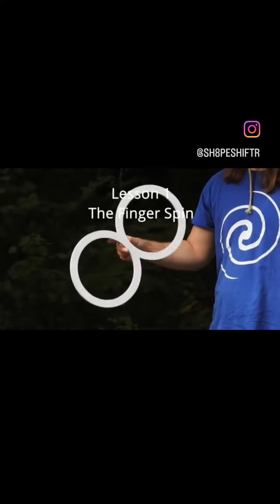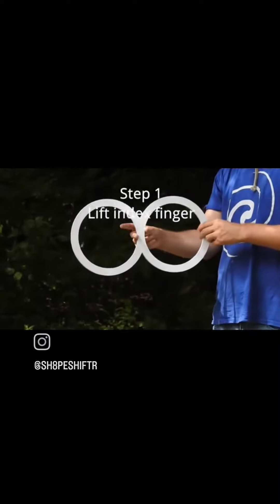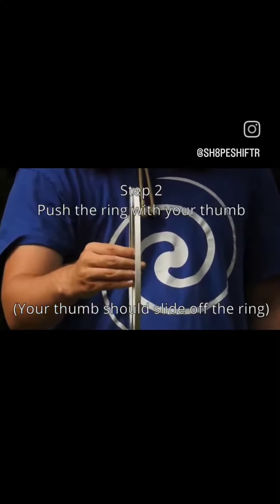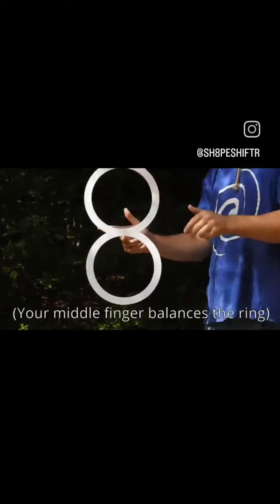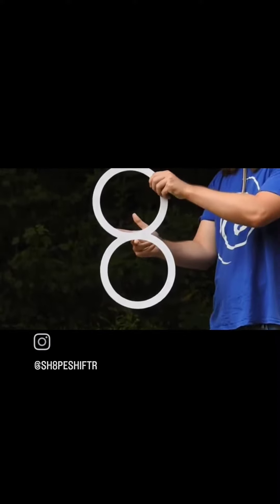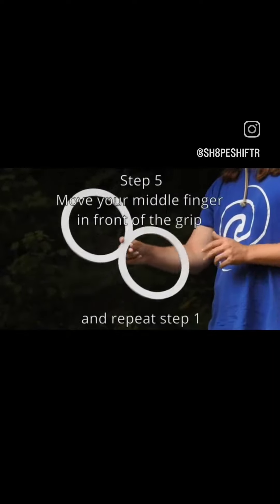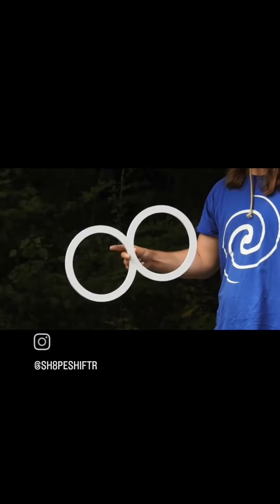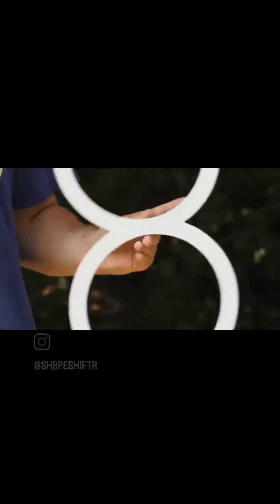Learn 8 Rings: Fingerspinning 101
8 Rings is a contact juggling prop, come learn one of the most foundational of moves with them!